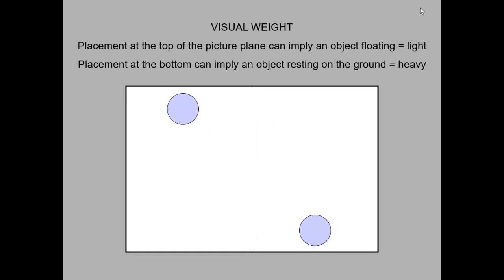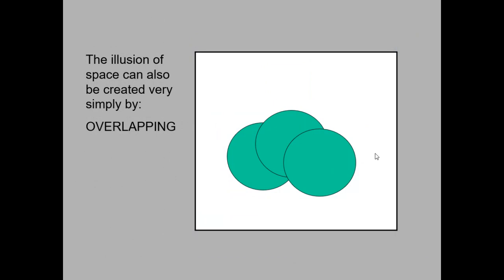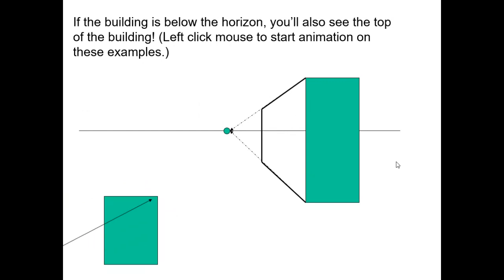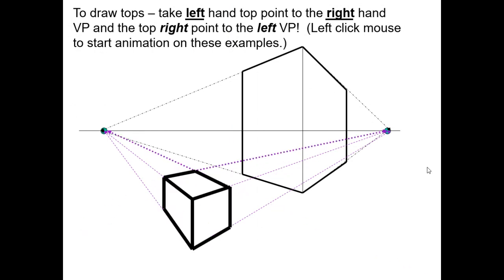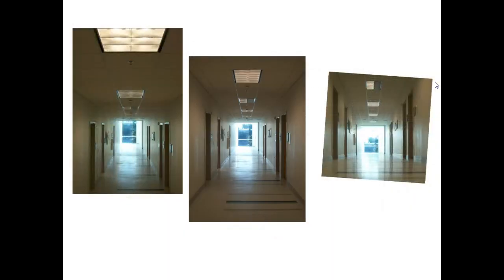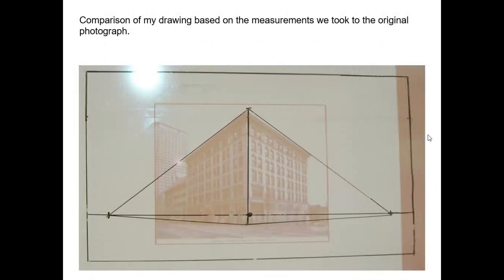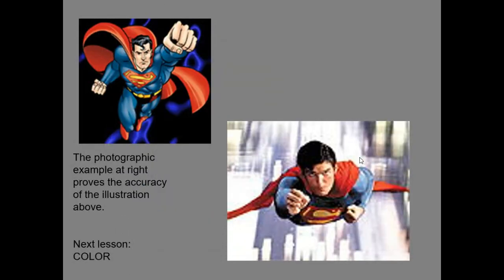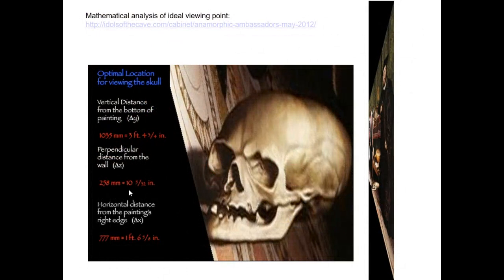ART111Lecture07 SPACE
VISUAL ELEMENTS: SPACE - perspective, atmospheric perspective